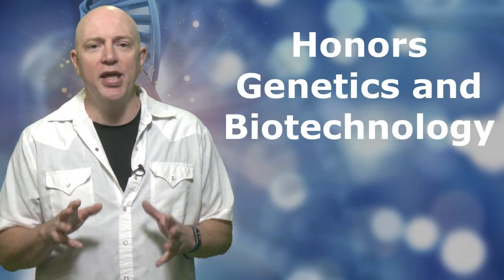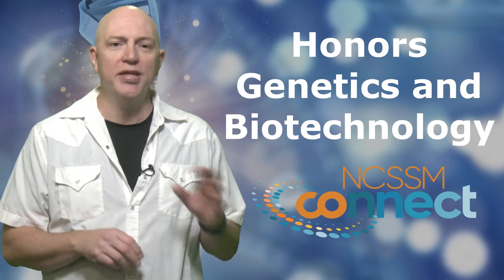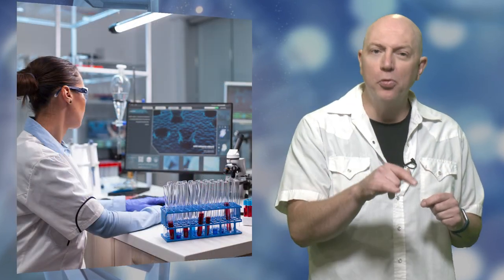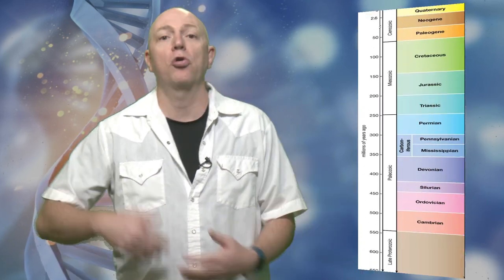Honors Genetics and Biotechnology - NCSSM Connect